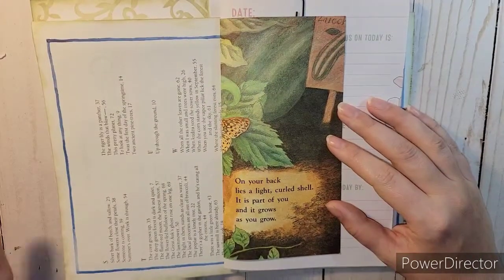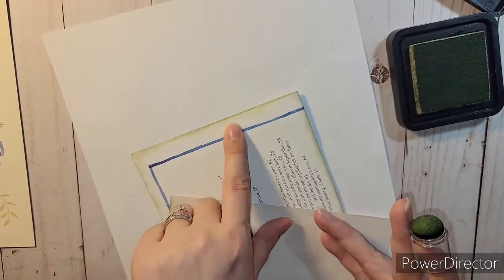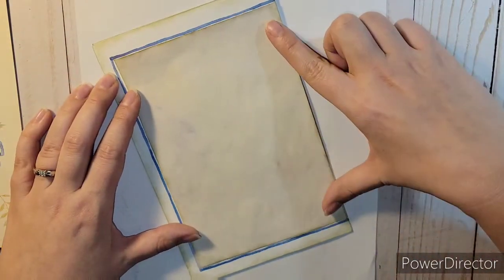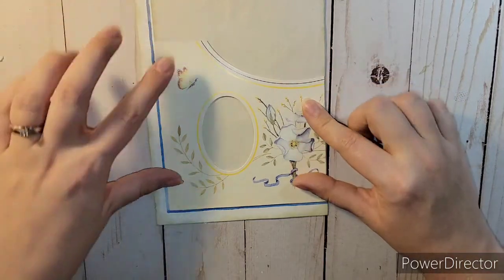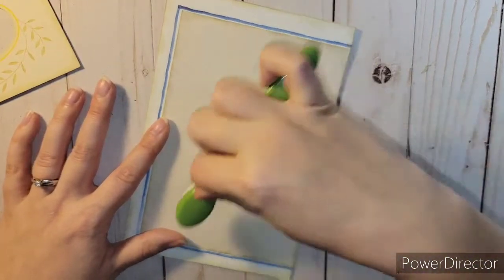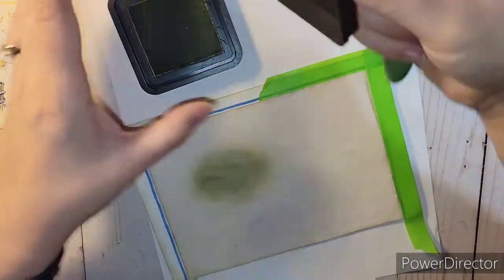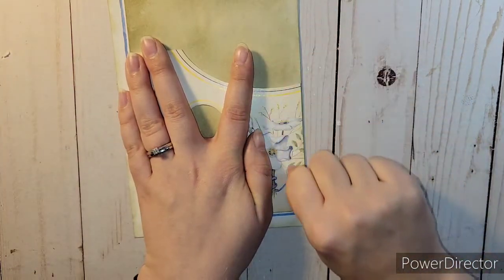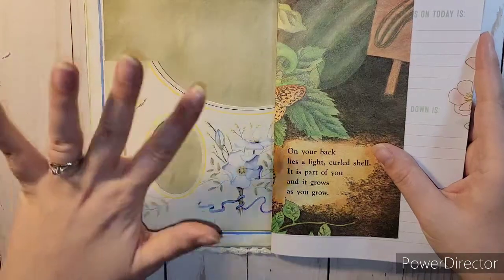How to use Photo Albums in Junk Journals- Snail Garden 🐌 🌿